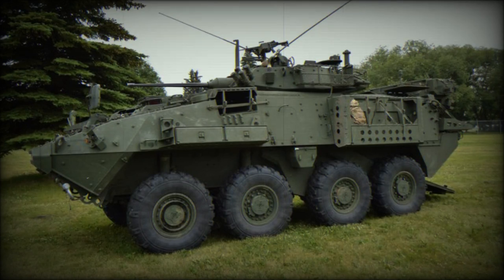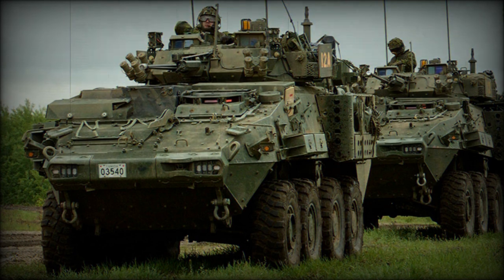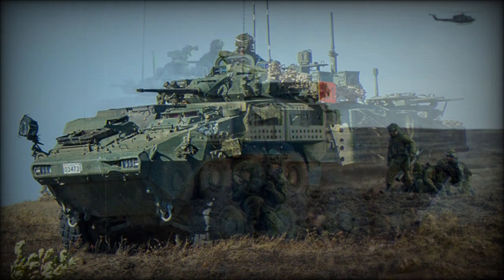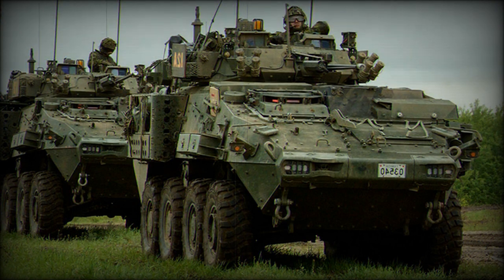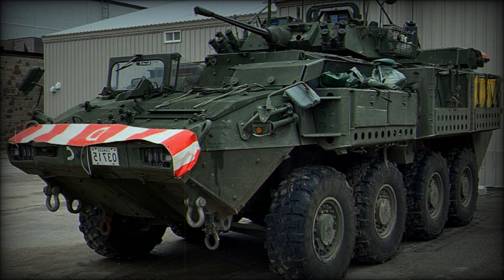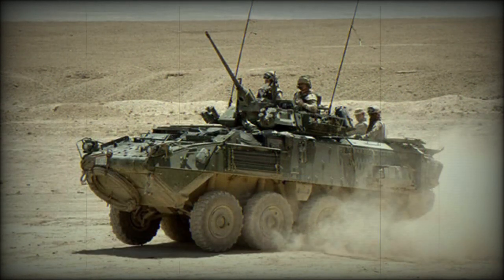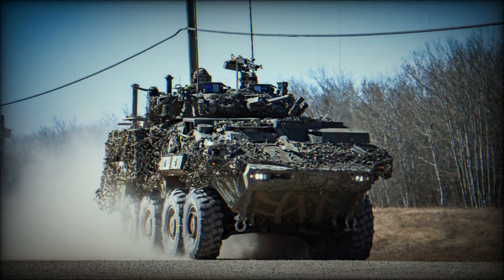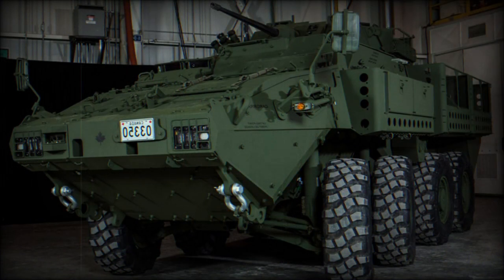LAV 6.0 Armored Personnel Carrier (Canada)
The LAV UP (UP for upgraded) or LAV 6.0 was developed by General Dynamics Land Systems. It is an upgraded version of the Canadian LAV III Kodiak armored personnel carrier. Upgrades are based on the lessons learned by the Canadian Army during combat operations. In 2011 the company was awarded a contract to upgrade 550 Canadian Army LAV III vehicles. In 2012 the deal was modified to provide additional 66 reconnaissance vehicles to replace Canadian Coyote reconnaissance vehicles. It seems that the first upgraded LAV 6.0 vehicle was delivered to the Canadian Army in 2015. It was planned that all of these 616 Canadian vehicles will be delivered until 2017. These upraded vehicles will form the backbone of the Canadian armored vehicle fleet. It is planned that these vehicles will remain operational until 2035. The LAV 6.0 and its modified versions are being proposed for export customers.

The upgraded LAV 6.0 weights significantly more than the original LAV III. A fully upgraded vehicle with add-on armor kit weights just over 28 t. Protection has been improved, though many of the core design elements remain the same.

The most notable difference of the upgraded LAV 6.0 is a double V-shaped hull. It was added for improved protection against landmines and improvised explosive devices. Crew members and passengers are seated on energy absorbing seats. Vehicle retains a ceramic add-on armor kit of the original LAV III. It looks like with this kit maximum level of all-round protection is against 14.5 mm armor-piercing rounds. Some sources claim, that front arc can withstand hits from 30 mm cannons. Cage armor can be installed for protection against anti-tank rockets. Vehicle is fitted with automatic fire suppression and NBC protection systems. Currently the LAV 6.0 is one of the most protected armored personnel carrier in the world.

The baseline Canadian Army vehicle has a two-man turret, armed with an M242 Bushmaster 25 mm chain gun. It fires standard NATO 25 mm ammunition. This weapon has an effective range of 2.4 km. Both gunner and vehicle commander can fire the gun. There is also a coaxial 7.62 mm machine gun. Another 5.56 mm machine gun is located on top of the roof.

Other weapons can be also fitted. Saudi Arabia ordered the LAV 6.0 armored personnel carriers armed with 20- and 30 mm cannons.

The upgraded Canadian vehicles have improved fire control system. It has an integrated target detection, recognition and identification system. It automatically corrects for target range and crossing speed. Turret sights have also been upgraded. The new thermal sight and intensification sight have extended ranges. So overall surveillance capability of the vehicle improved. The gunner can spot a man at a range of 1.2 km. Furthermore the LAV 6.0 has got a new battlefield management system.

This armored vehicle is operated by a crew of 3, including commander, gunner and driver. It accommodates 6-7 dismounts. Troops enter and leave the vehicle through the rear ramp with integral doors. Also there are roof hatches for firing or emergency exit.

The upgraded LAV 6.0 is fitted with a more powerful engine. The new Caterpillar engine develops 450 hp, opposed to 350 hp in the original LAV III. Upgrades were made to drivetrain and suspension to coupe with increased engine power, as well as increased overall weight. Despite increased weight the upgraded LAV 6.0 can match mobility of the original LAV III Kodiak. The LAV 6.0 is not amphibious.

Armored personnel carrier is a baseline vehicle in this family of armored vehicles. It is fitted with a 25 mm cannon. This version is used by the Canadian Army.

Command post vehicle. It has a raised roof over the rear compartment. This version is fitted with a remotely controlled weapon station, armed with a 12.7 mm heavy machine gun. This version is used by the Canadian Army.

Engineer vehicle. Equipped with a dozer blade, hydraulic crane, and other engineering and recovery equipment. This version is used by the Canadian Army.

Artillery forward observation vehicle. This version is used by the Canadian Army.

Reconnaissance vehicle. In 2012 Canadian Army ordered a total of 66 of these vehicles to replace their Coyote reconnaissance vehicles.

Fire support vehicle, fitted with a Cockerill CT-CV 105HP turret, armed with a 105 mm gun. The gun can also launch Falarick 105 anti-tank guided missiles in the same manner as ordinary projectiles. These missiles have an effective range of up to 5 km and can penetrate up to 550 mm of armor. This fire support vehicle was ordered by the Saudi Arabia.

LAV 700 is an improved and modified version of the LAV 6.0. It has a different hull and is fitted with a more powerful engine. This vehicle retains its driveline and suspension system. Saudi Arabia ordered a total of 900 of these armored vehicles in various versions.